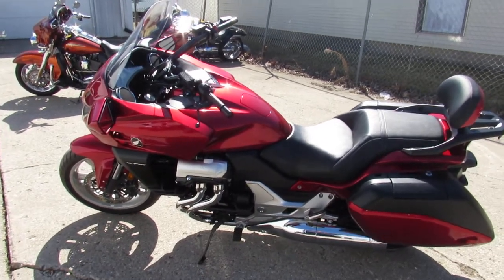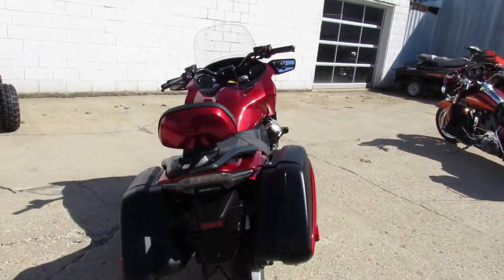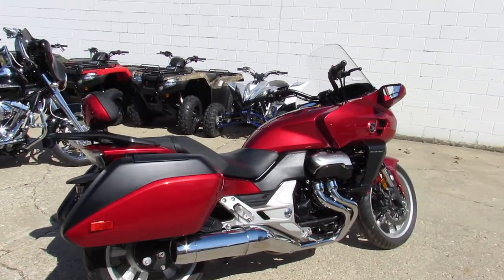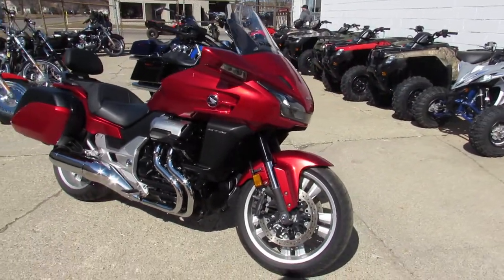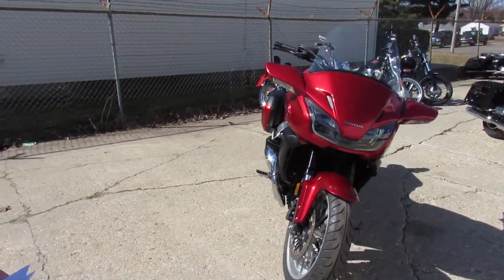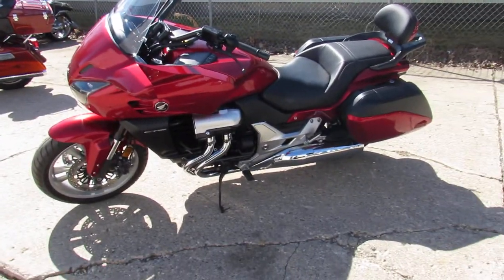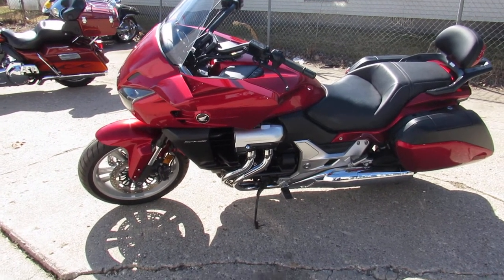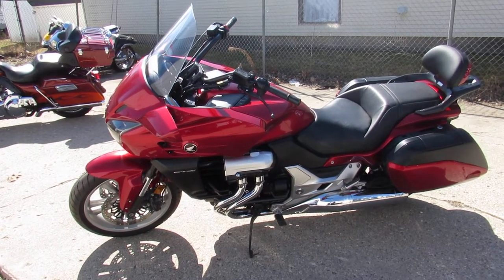Used 2014 Honda CTX 1300 for sale in Michigan U4175